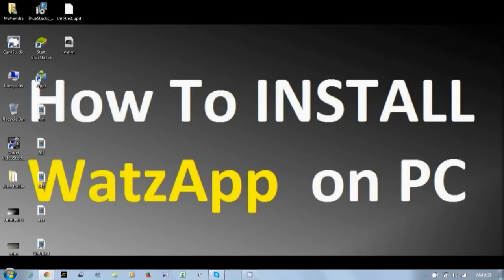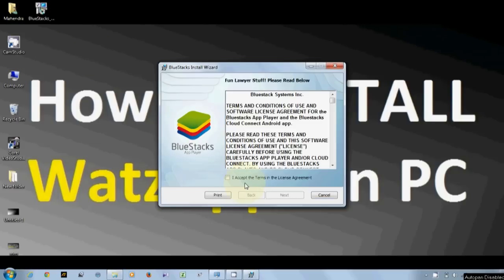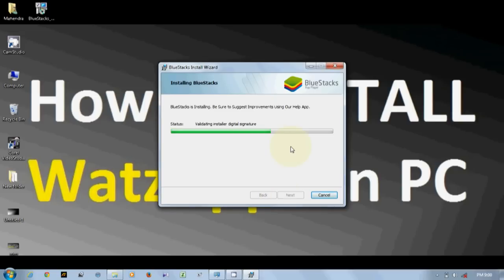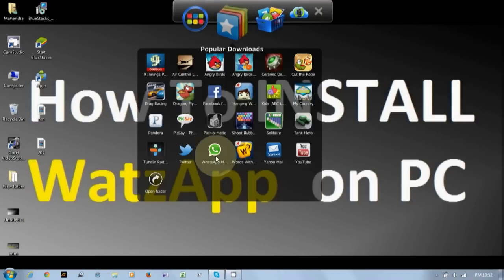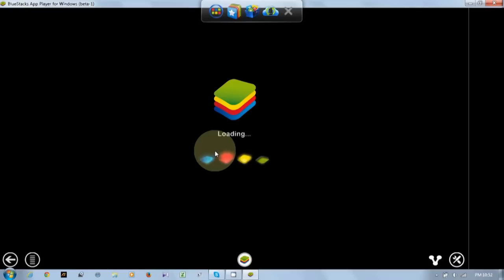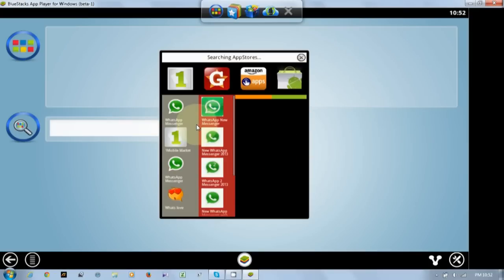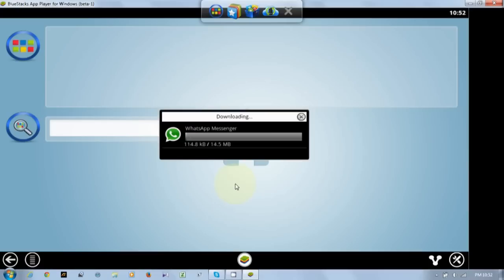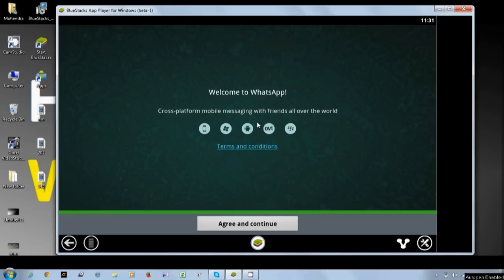How to Install WhatsApp on PC without Graphics Card on Windows XP/Vista/7/8/10 - 2015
How to Download or Install WhatsApp on PC in all Windows Operating Systems.

watch the video and you can install very easily .it is the updated version and it is free of cost